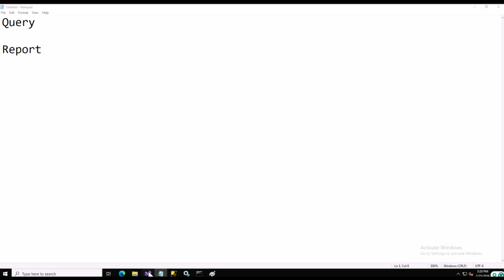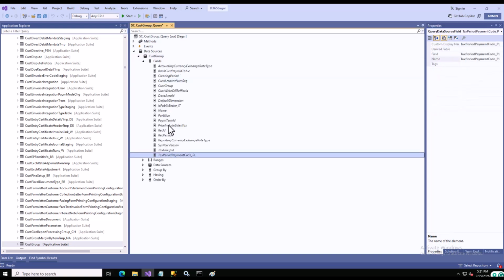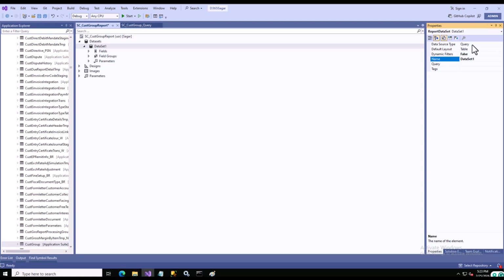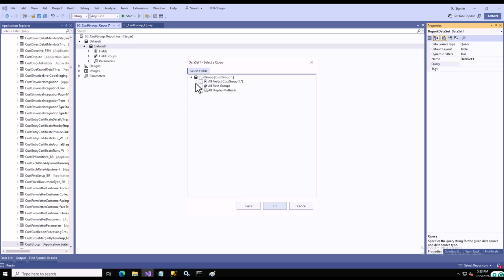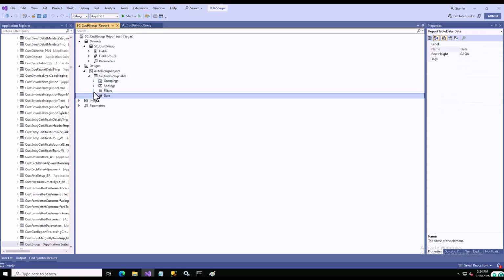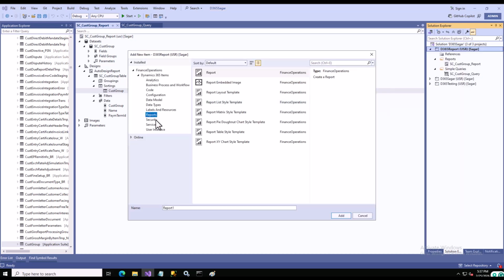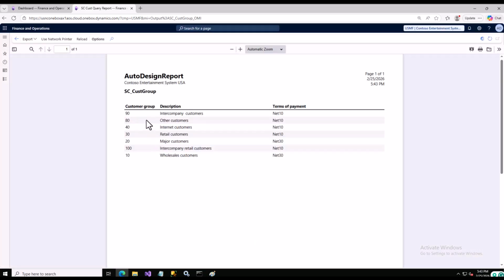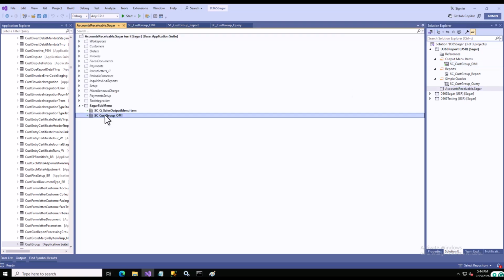How to Create SSRS Report Using Query in D365 F&O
D365 F&O Tutorial #142 | Create Simple SSRS Report Using Query | Step by Step

How to Create SSRS Report Using Query in D365 F&O | Beginner Friendly

D365 F&O SSRS Report Tutorial | Query Based Report | Full Demo

SSRS Report in D365 F&O using Query | Complete Step by Step Guide

Dynamics 365 Finance & Operations | Query Based SSRS Report Tutorial

In this Dynamics 365 Finance and Operations tutorial, we will learn how to create a Simple SSRS Report using a Query.

SSRS reports are widely used in D365 F&O for data reporting and document generation. In this video, I will show the step-by-step process to create a query-based SSRS report in Visual Studio.

This tutorial is perfect for beginners who want to understand the basics of SSRS report development in D365 Finance & Operations.

Topics Covered:
• Create Query in AOT
• Create SSRS Report Project
• Create Report Dataset
• Bind Query to Report
• Design Report Layout
• Deploy Report in D365 F&O
• Run and Test the Report

If you are learning Dynamics 365 F&O development or preparing for a D365 technical interview, this video will help you understand SSRS report development fundamentals.

🔥 Watch the full playlist for complete D365 F&O technical tutorials.

• Dynamics 365 Finance & Operations
• X++
• SSRS Reports
• Data Entities
• Power Platform
• Power Automate
• Dataverse
• Azure Integrations